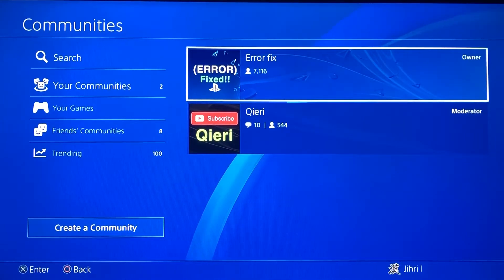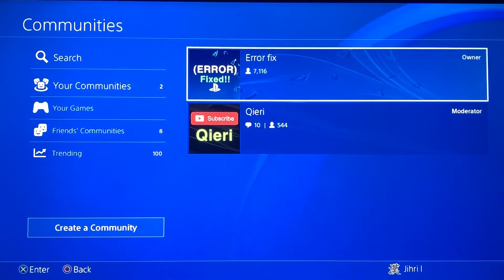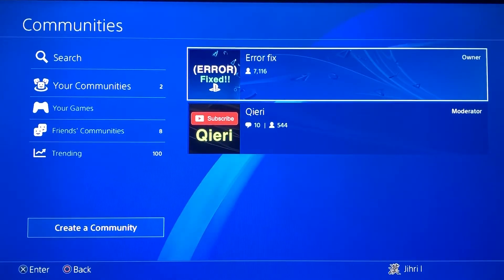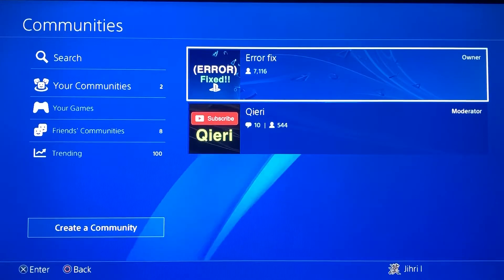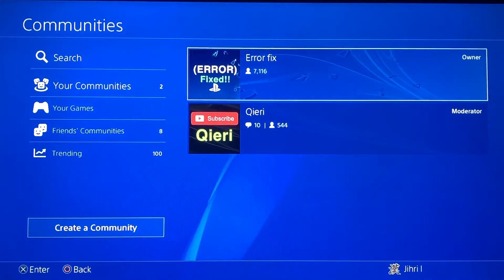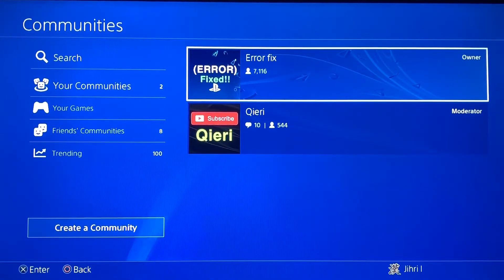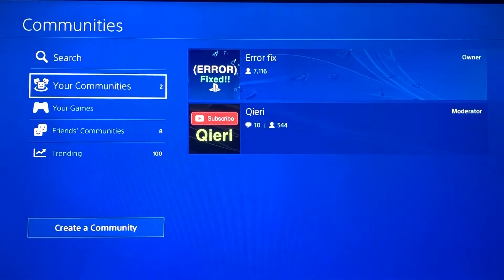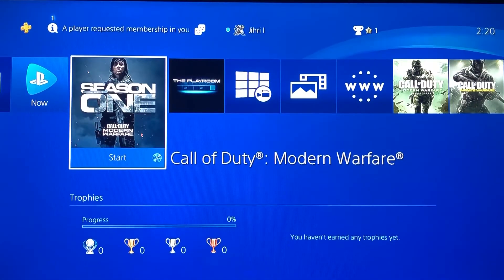PS4 error the usb storage device cannot be used HOW TO FIX!!!